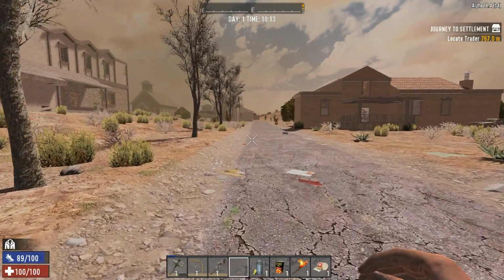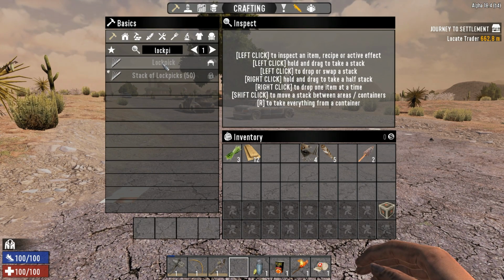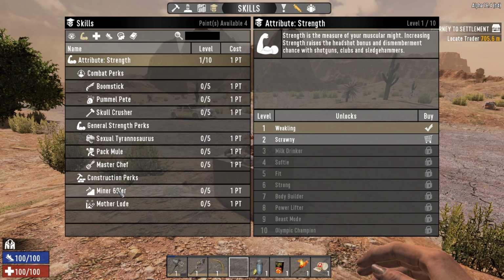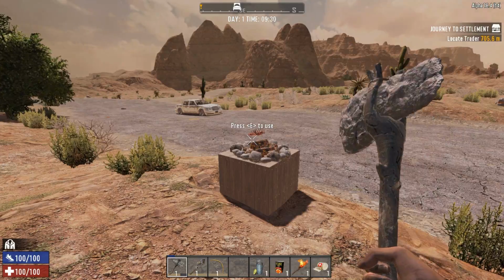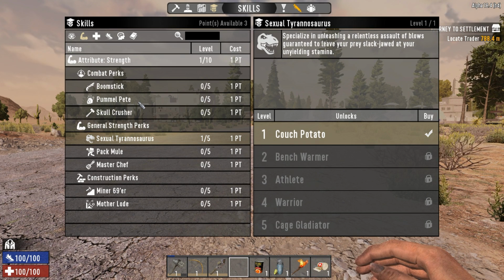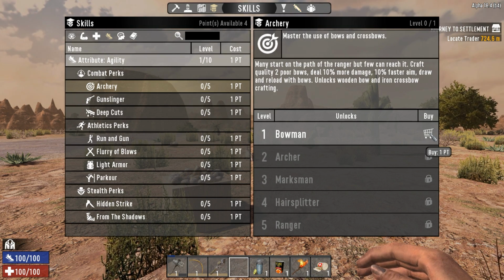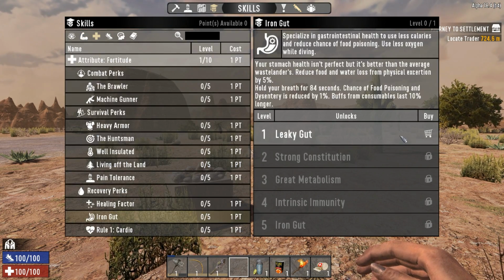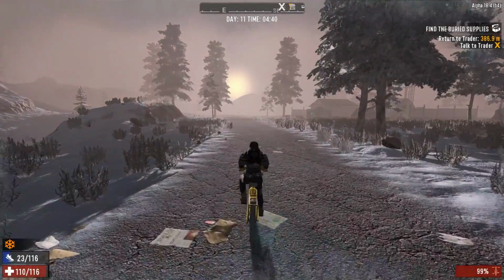Skill Point Guide for 7 Days to Die! (Early Game Builds & Starting Skills)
Welcome to Kirby Plays Games! In this video I am going to help you decide how to spend your first few skill points in 7 Days to Die.

This is especially important to figure out since completing the starting quest gives you 4 skill points to spend at the start of the game! So in this video I will go over some of the different starting skill point builds that are possible as well as some early skills that are generally good picks to get you started in 7 Days to Die. So if you have ever stopped to wonder how to spend your early game skill points in 7 days to die then definitely check out this video!

Also, please let me know if you have any suggestions in the comments.
Most importantly, have a great day!
Cheers!!
-Kirby

Timestamps:
00:00 Introduction
00:33 The Looter
02:06 The Builder
04:21 Clobbering Time
06:17 The Assassin
07:45 Other Important Skills
9:45 Outro

Drive –  ...vehicle system where you find all the parts, learn all the recipes and craft your own vehicle including bikes, minibikes, motorcycles, 4x4s and even take to the skies in gyrocopters.